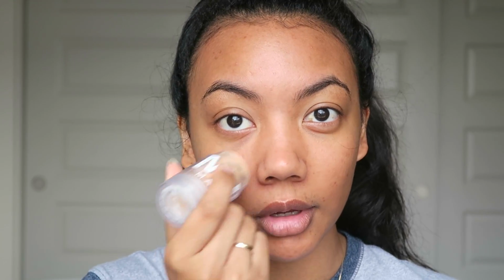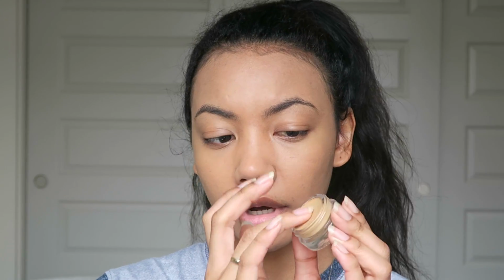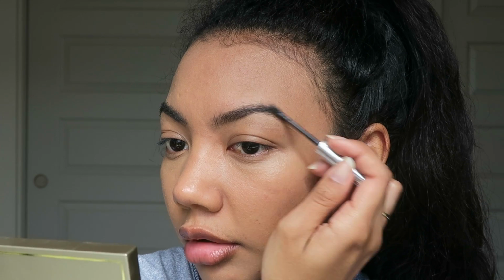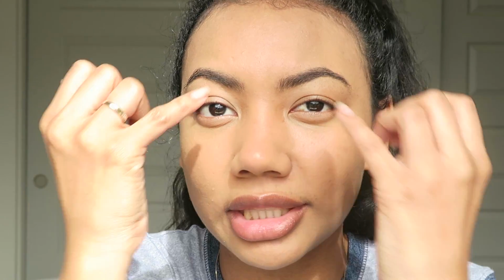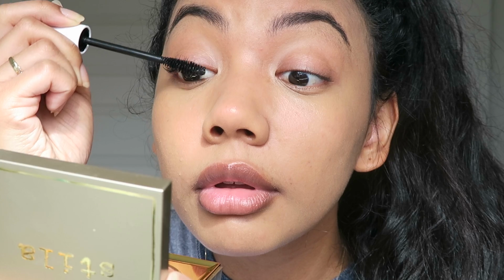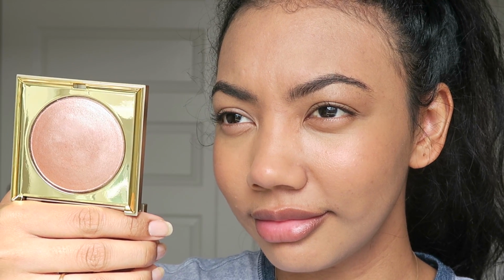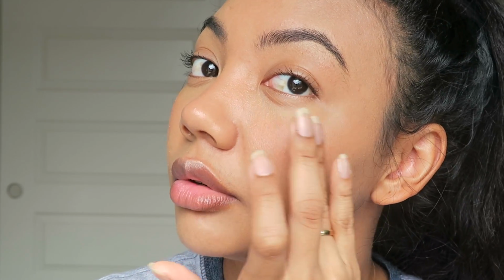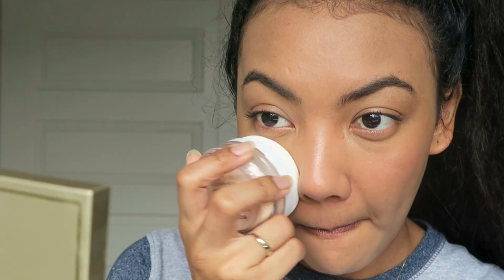MY FRESH-FACE EVERYDAY 'NO MAKEUP' MAKEUP ROUTINE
HERE IT IS: my natural, dewy, fresh-faced everyday 'no makeup' makeup routine for the winter! This video was VERY highly requested, and now it's finally here lol! Check the products I used, down below :)

› Catrin Natural 100 Mineral Sunkill SPF 42 PA++ (I could only find the SPF 46 PA+++ version)

ABOUT ME
Kumusta! My name is Asia and I'm a beauty/lifestyle vlogger and actress based in Los Angeles. On my channel you'll find: skincare tips & tricks, fashion videos, korean skincare reviews, lookbooks, healthy food videos, weekly vlogs, and more!

 ▹ I'm half Black/half Filipino (Igorotak!)
 ▹ I'M AMERICAN. I just like to do a lot of accents lmao
 ▹ I only speak Taglish. Sobrang sorry talaga T^T
 ▹ I'm a military brat so I don't have a hometown
 ▹ Canon G7X / Nikon D7000

MUSIC
➥ 'That's What I Like (Instrumental Remake)' - Vincent Trinh